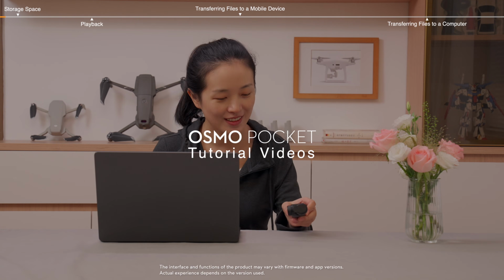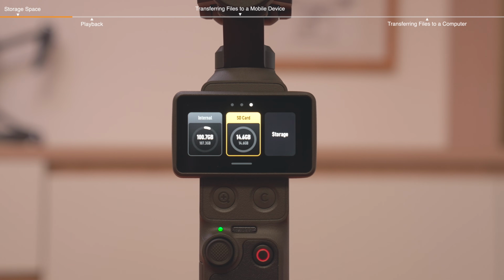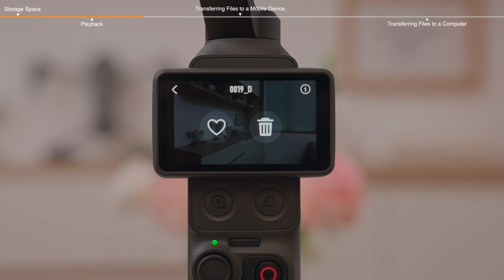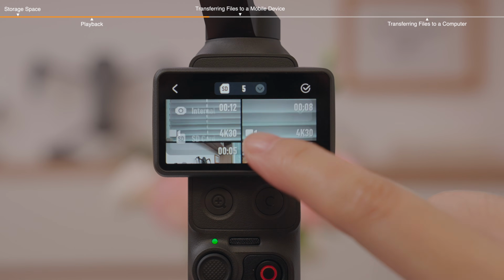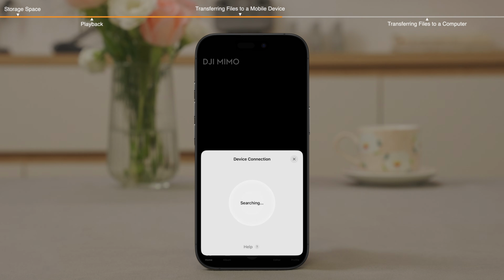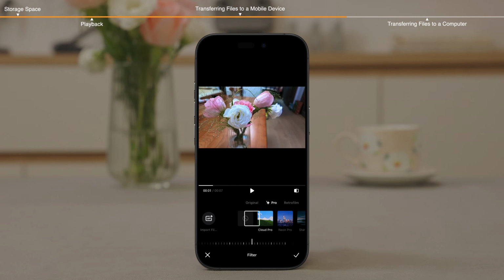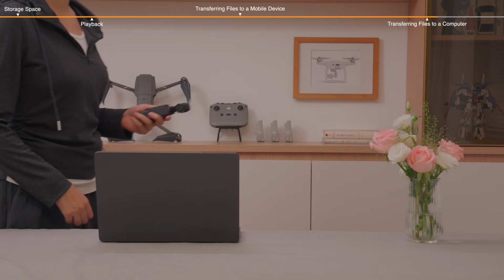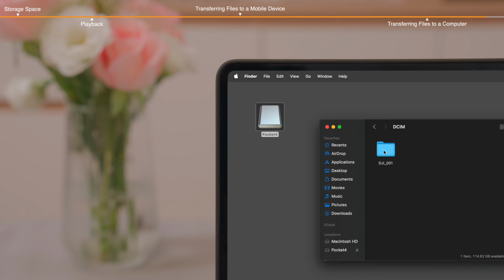Osmo Pocket | Footage Playback and Transfer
Welcome to our tutorial video for Osmo Pocket 4.